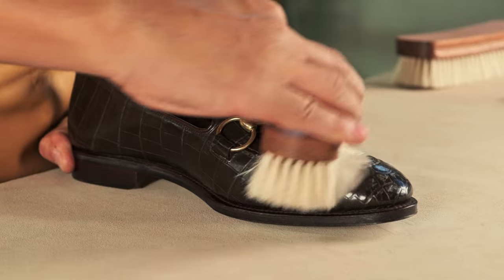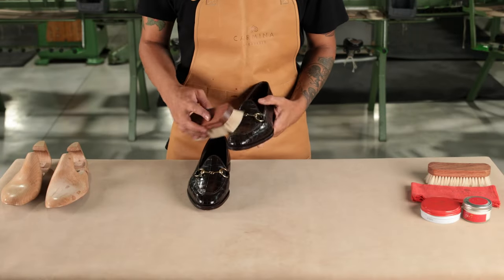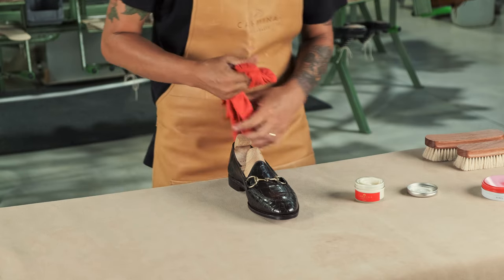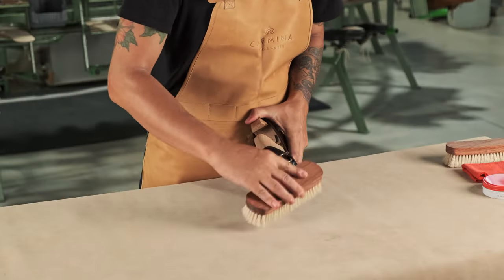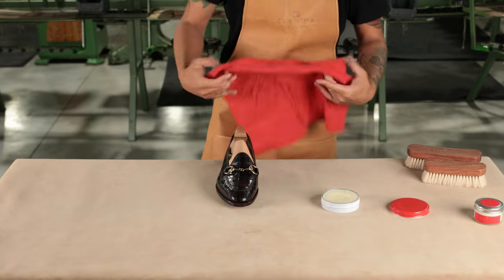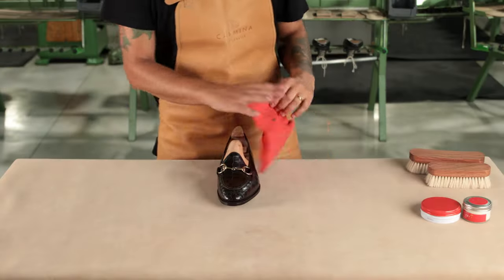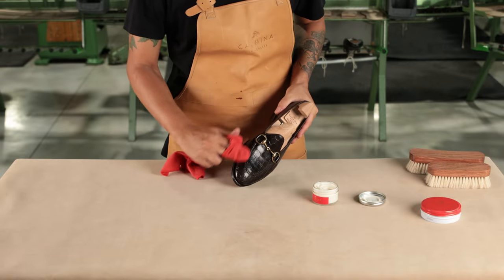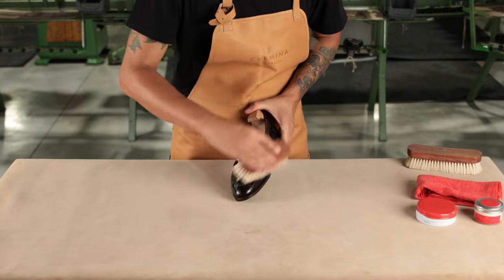HOW TO CLEAN ALLIGATOR SHOES · CARMINA SHOEMAKER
How to clean your Alligator leather shoes: Carmina Shoemaker. Do you own one of our exclusive Carmina Alligator leather shoes? With this video, we present an easy-to-follow care routine for this premium leather.

Alligator leather is the more elegant option of all our exotic leathers, with a beautiful pattern and high-shine finish which make this skin particularly intriguing. Alligator leather is strictly controlled by CITES guidelines, ensuring that they are not over-hunted sourced legally in a sustainable environment.

Follow our step-by-step guide and get your Alligator Leather Carmina's back to looking spectacular!